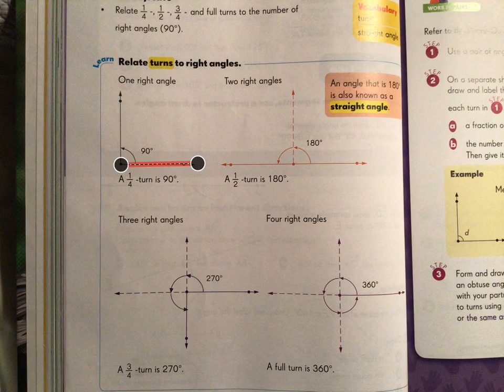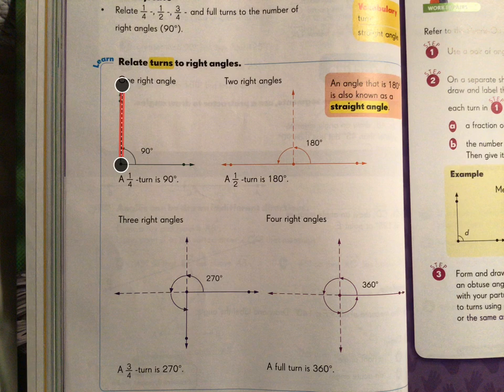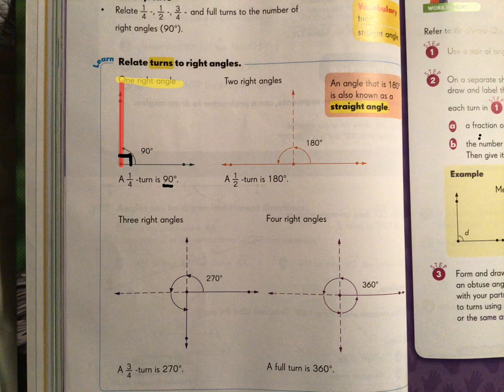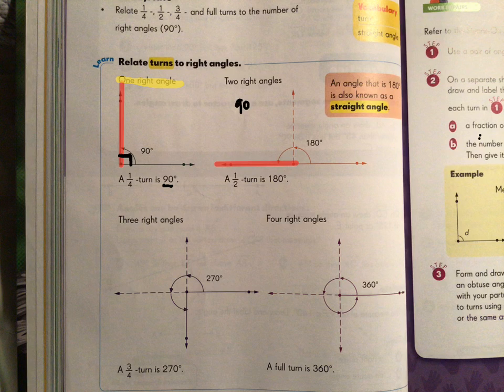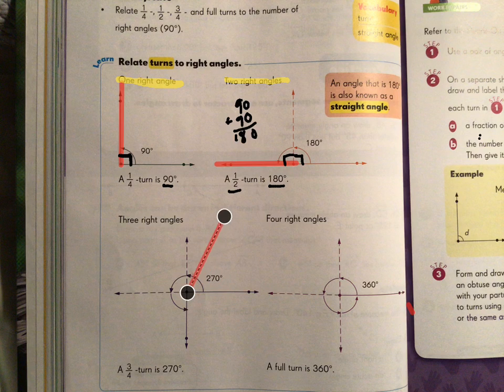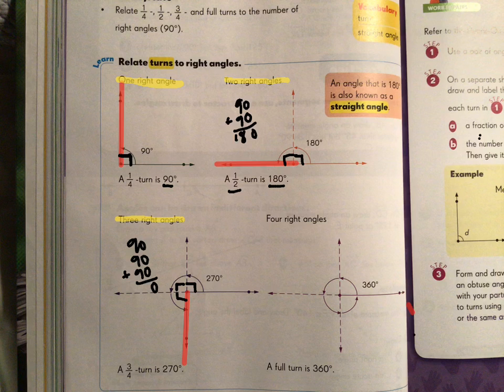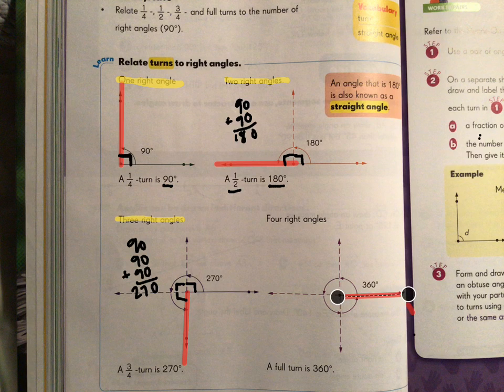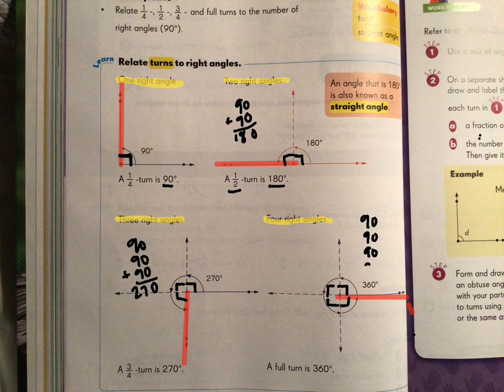Turns and Right Angles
Math in Focus Singapore Math 4th Grade Unit 9